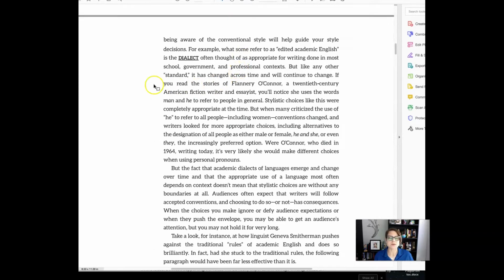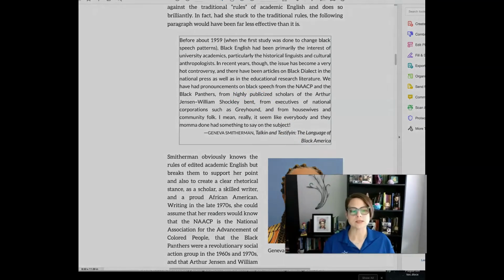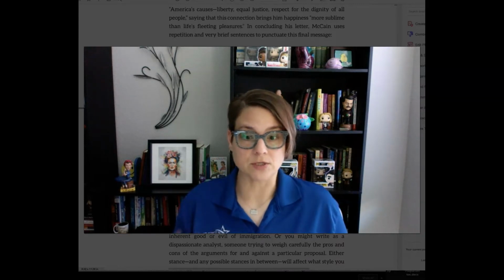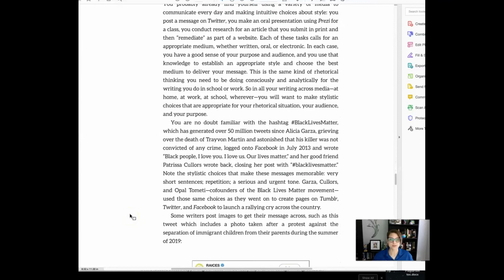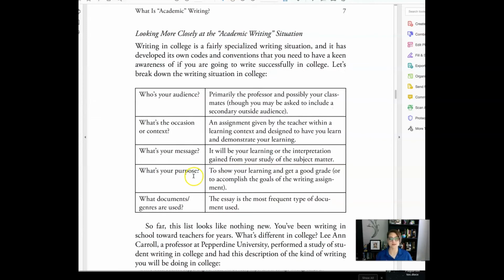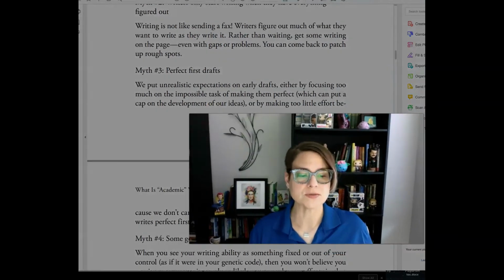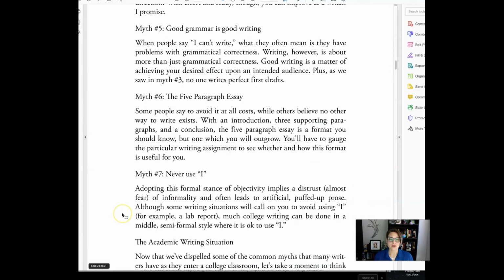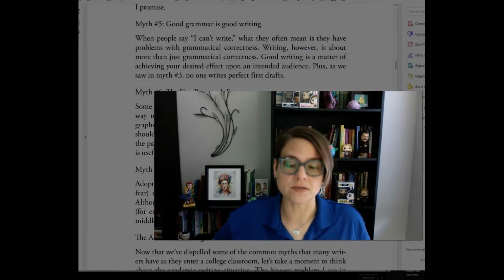ENGL 1301 Week 3 Supplemental Video